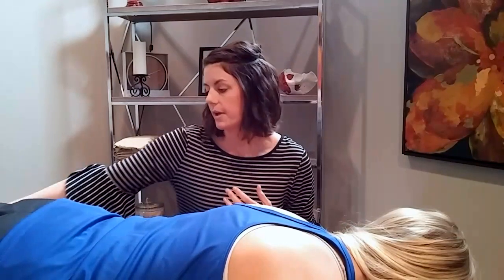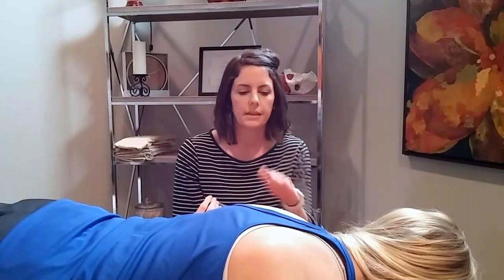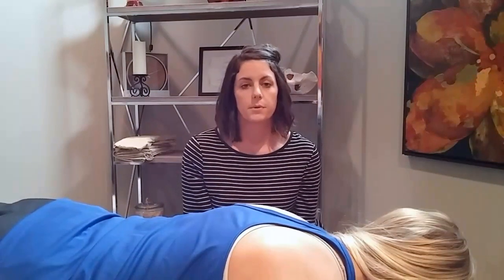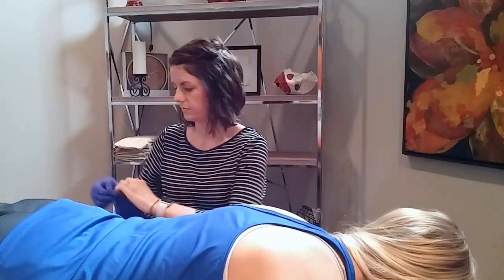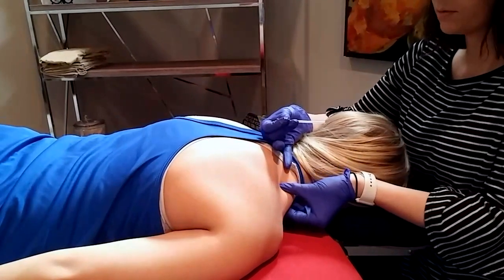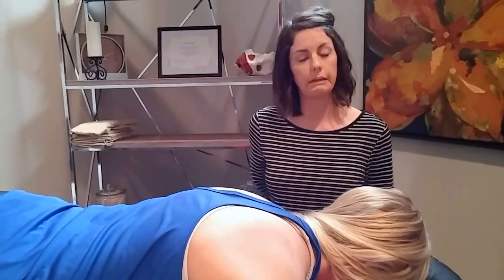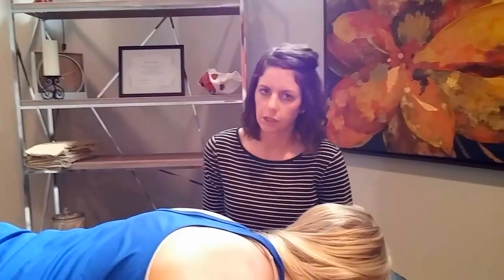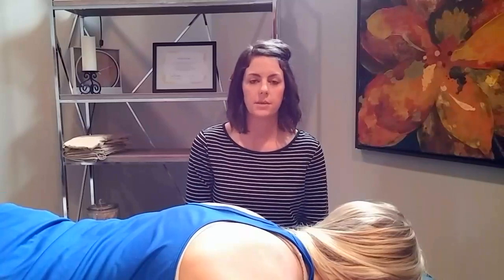Introduction to Dry Needling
Samantha Curran, DPT introduces and demonstrates dry needling, Pinamonti Physical Therapy and Wellness Center's newest offering.